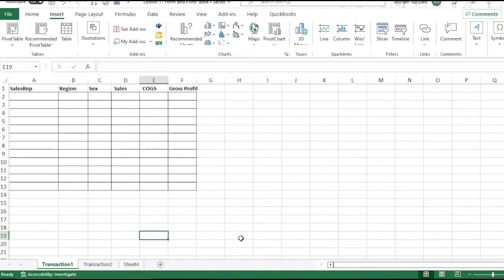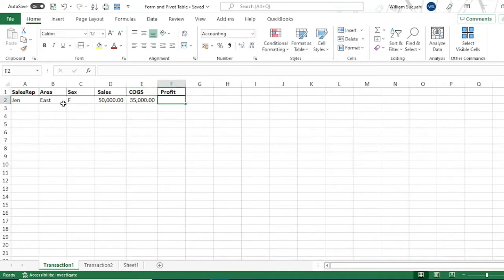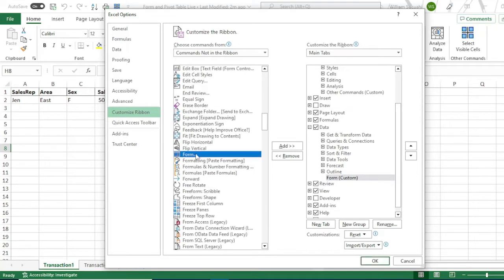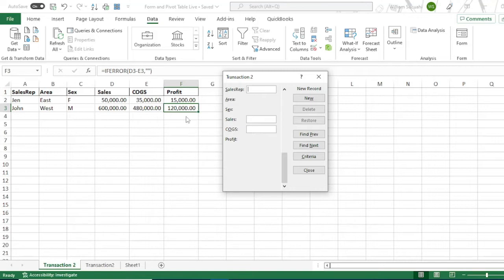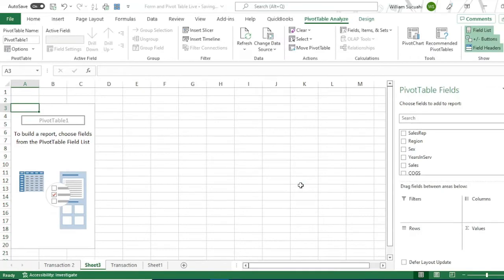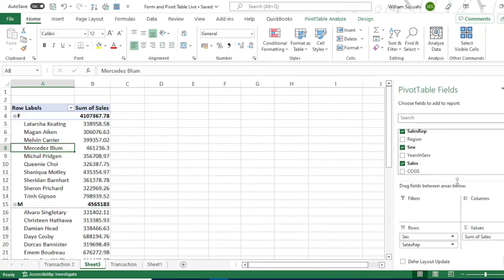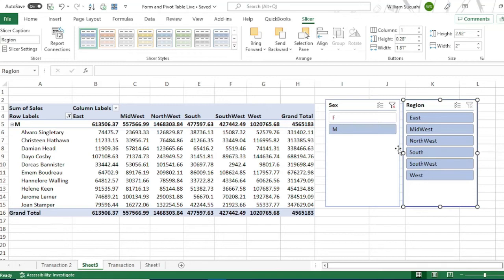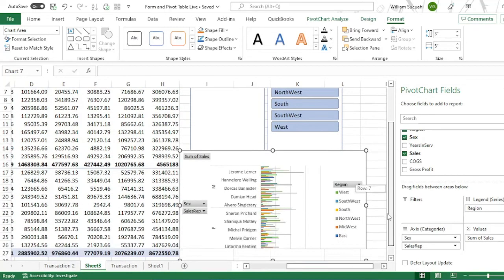Lesson 17 User Form and Pivot Table: MS Excel for your Business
1. User Form
2. Pivot Table
3. Slicer
4. Pivot Chart